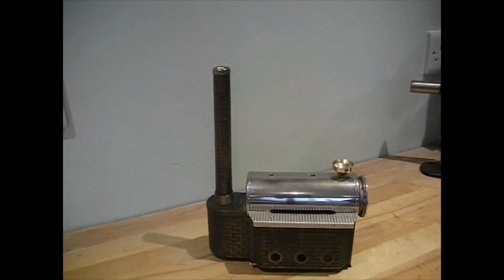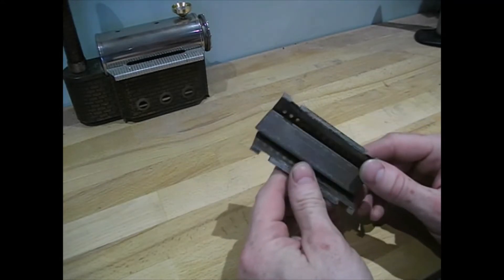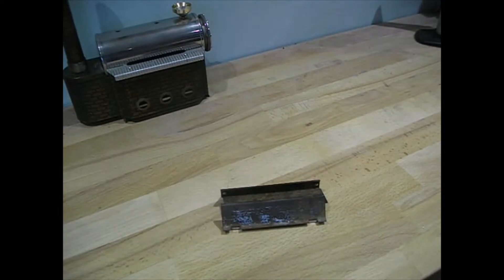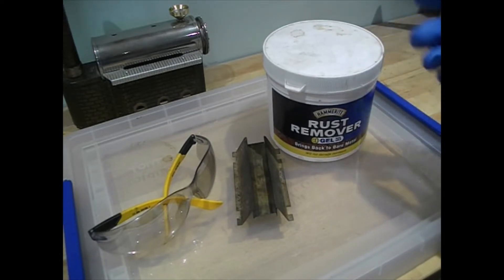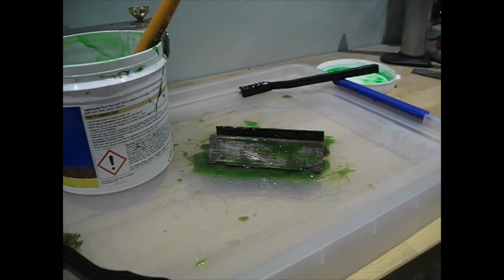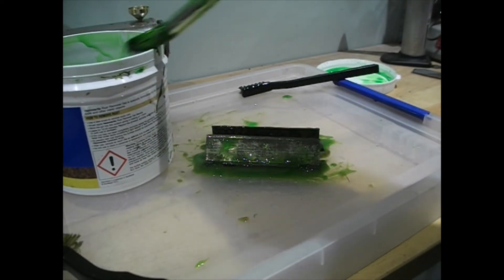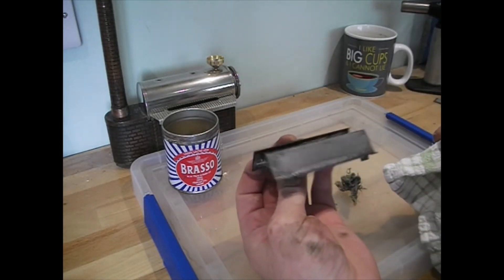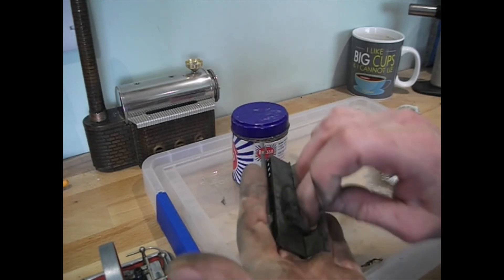How DO you restore a Wilesco Steam Engine? 🤔 - Part 4 - Chemical Rust Removal from Burner Slide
Rainy day projects - This is the fourth part in a series of restoration videos of this early 1970's live steam model stationary engine and covers the reconditioning of a rusty burner slide.
Not as out of place as you may think for a car channel; this restoration is pretty much straight bodywork prep and painting, with a little bit of brakeline type pipe work thrown in for good measure!